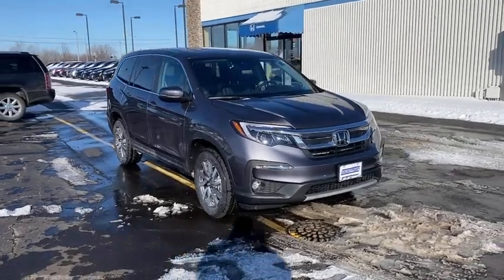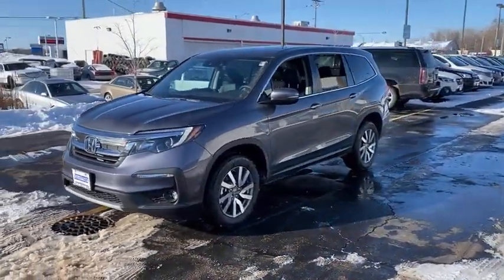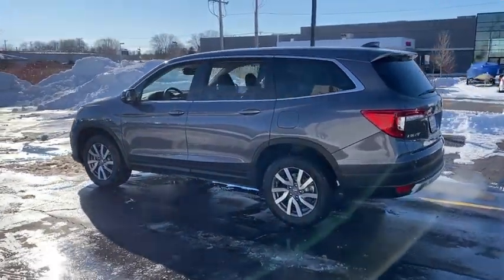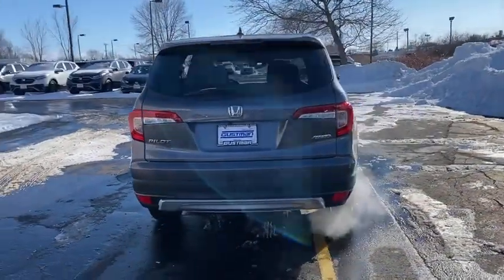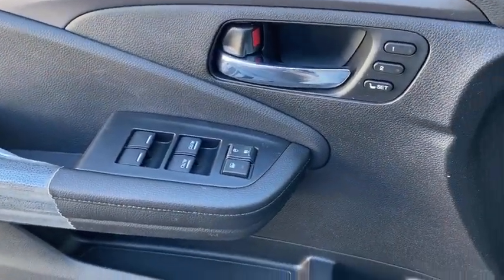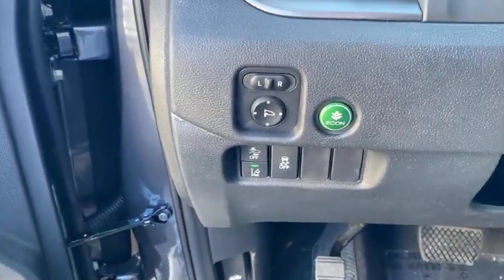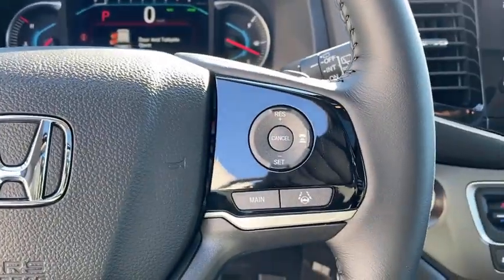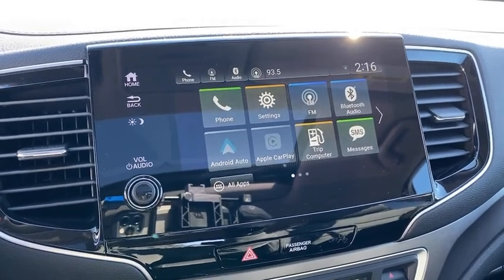2021 Honda Pilot Appleton, Neenah, Menasha, Oshkosh, Green Bay, WI 21255H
Modern Steel Metallic New 2021 Honda Pilot available in Appleton, Wisconsin at Gustman Honda. Servicing the Neenah, Menasha, Oshkosh, Green Bay, WI area.

Gustman Honda
2400 West Spencer St